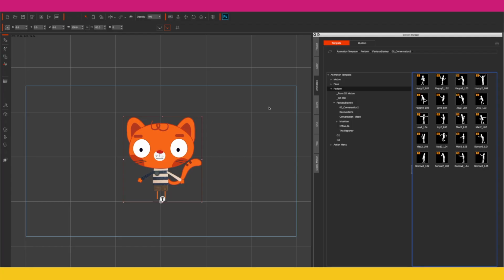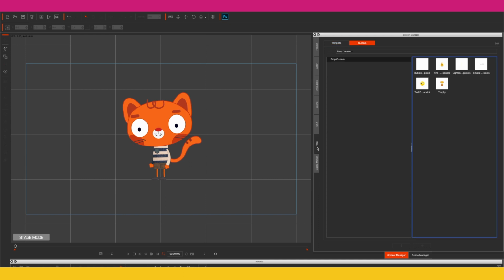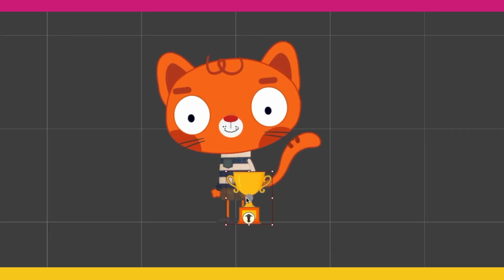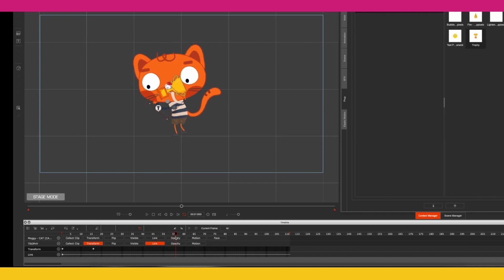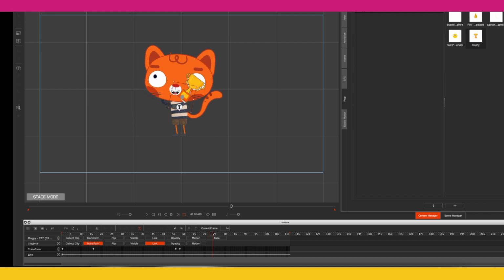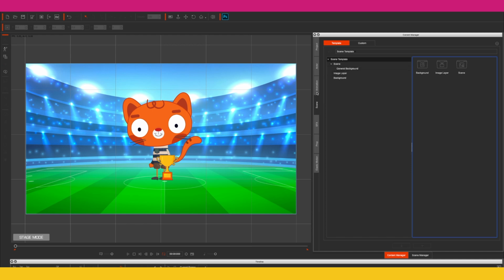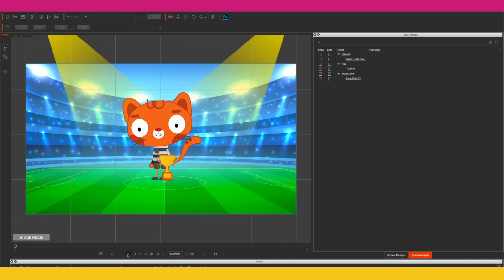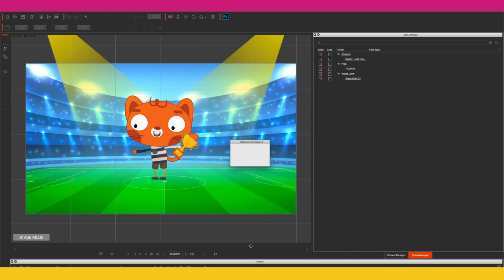Cartoon Animator 4 - Attach a prop to a character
In this very basic tutorial, we show you how to simply add a prop to your character and animate out a quick sequence.